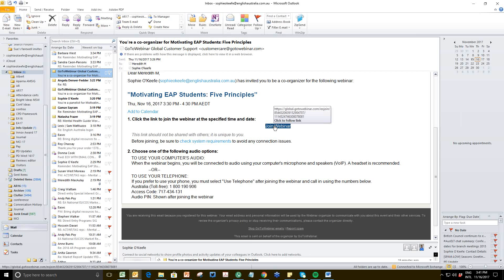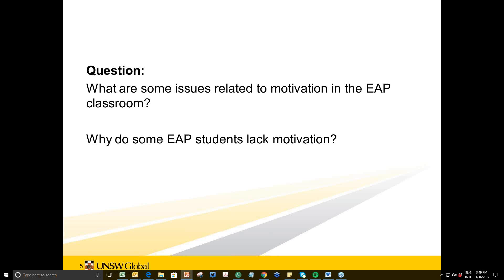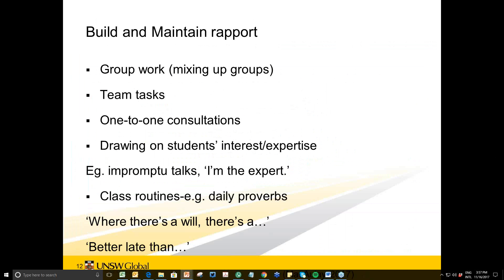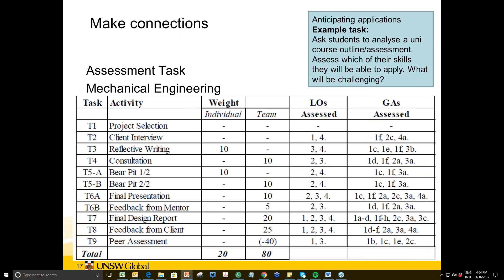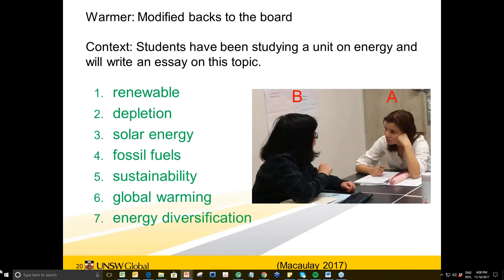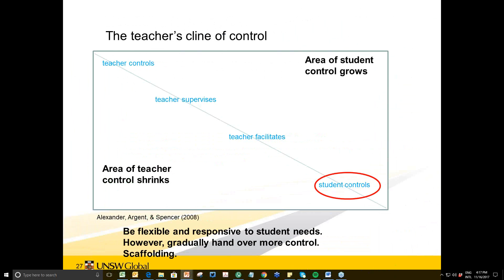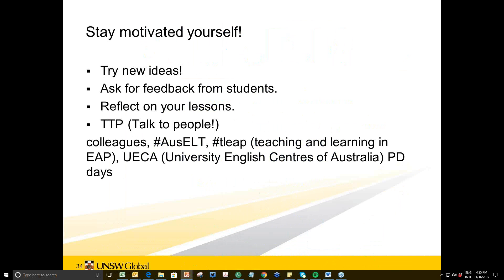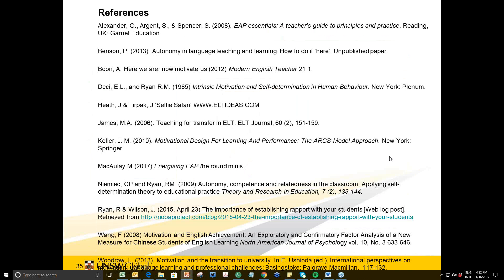Motivating EAP Students: Five Principles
Presented by Meredith MacAulay, EAP teacher and teacher trainer at UNSW Global.

It can happen to the best of us - students seem unmotivated in our class. Is it us, or are they homesick, confused or uninterested? This can be challenging in an EAP course when there is a heavy workload for both students and teacher, time pressure and often a prescriptive syllabus.

In this webinar, the presenter will propose five principles to motivate and engage your EAP students and to keep them motivated throughout the course, drawing on both theory and her own teaching experience. Practical examples will be given.